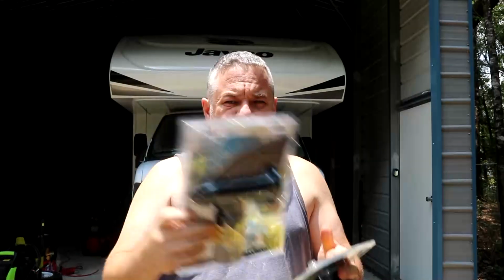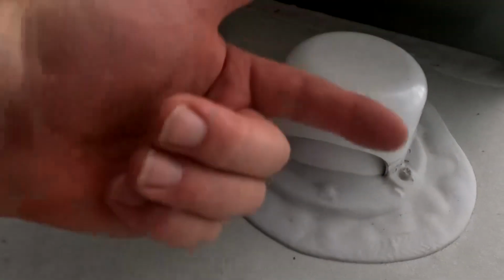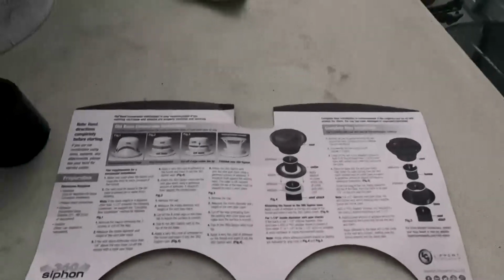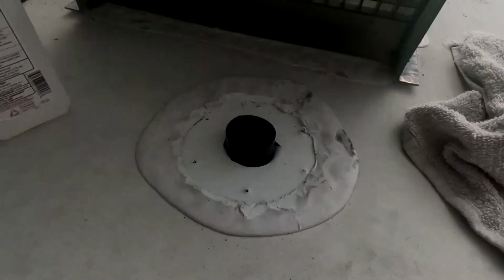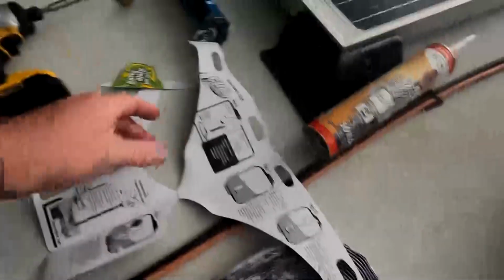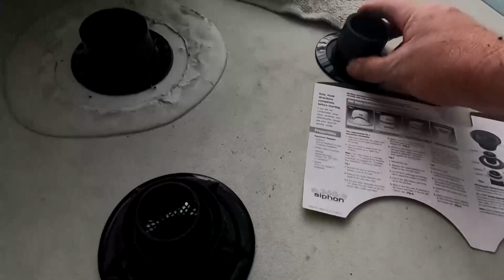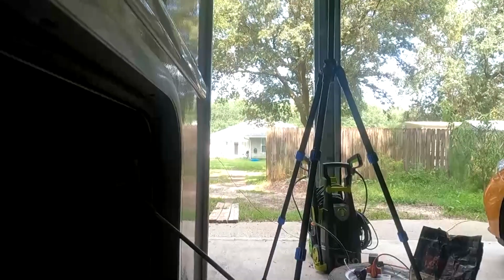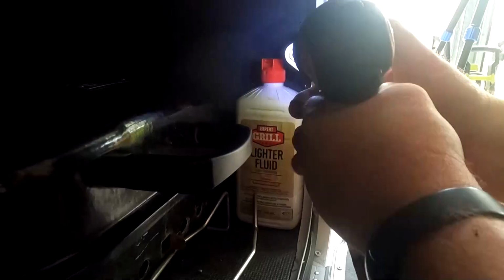FIXING THAT STINKY RV TANK PROBLEM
vlog 21 31  This is a work day on the RV video trying to fix some tank odors and other problems  hopefully this will help other campers out there with similar problems